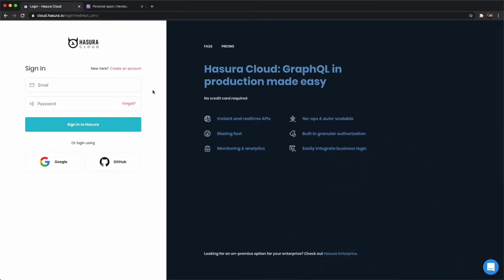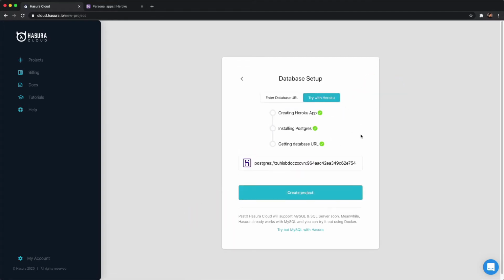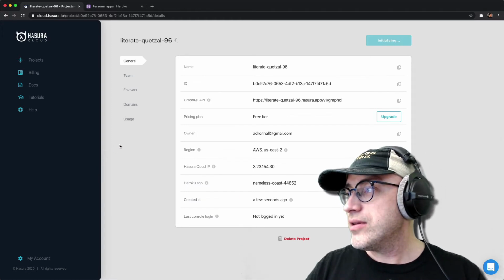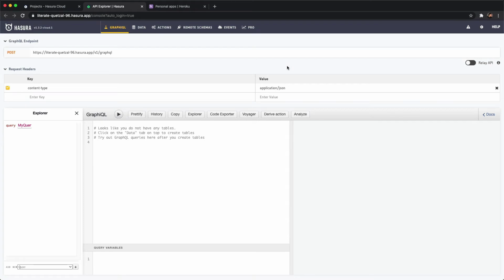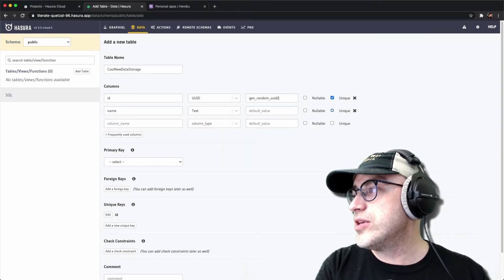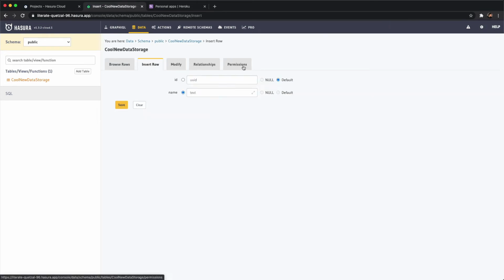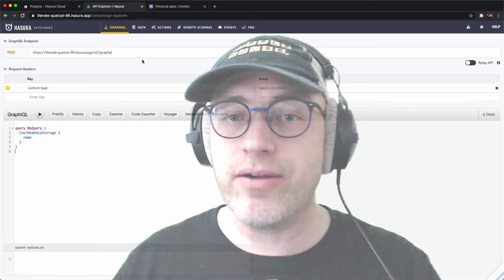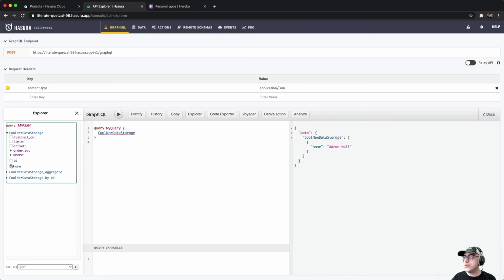Hasura Getting Started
This is a short (~3 minutes) getting started video for Hasura.